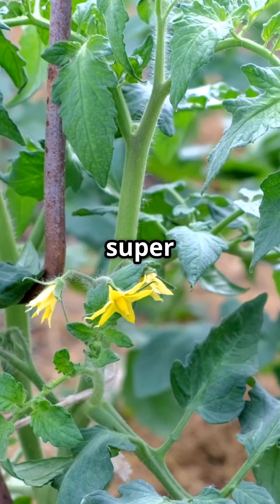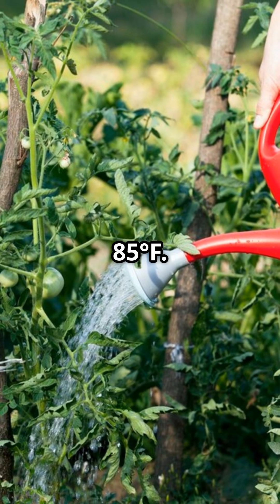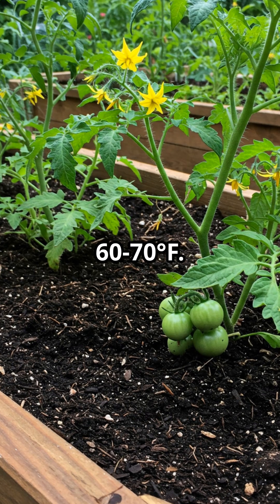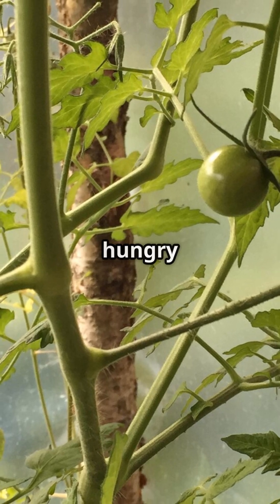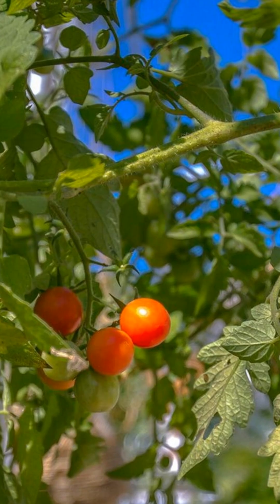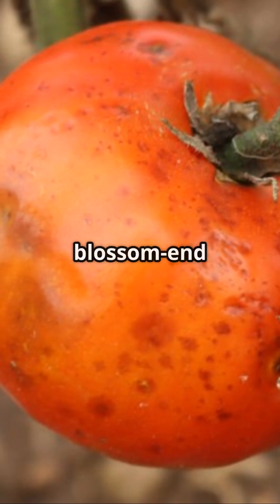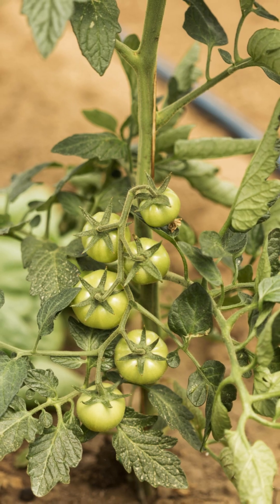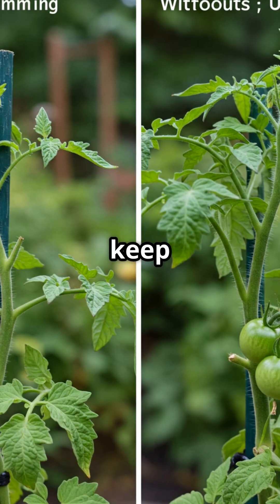"IT WORKS " DIY A Scientific Guide to Epic Harvests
Tired of disappointing tomato harvests? This channel provides science-backed solutions for achieving tomato-growing success. Learn how to provide your plants with the optimal environment and nutrition they need to thrive.